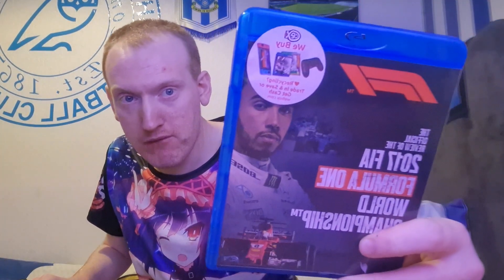My New DVD's